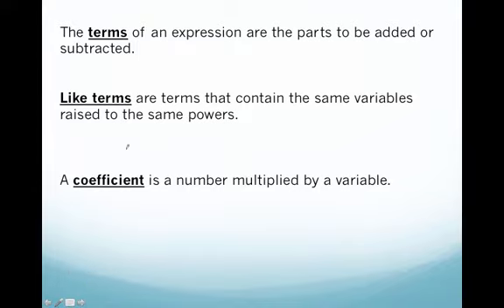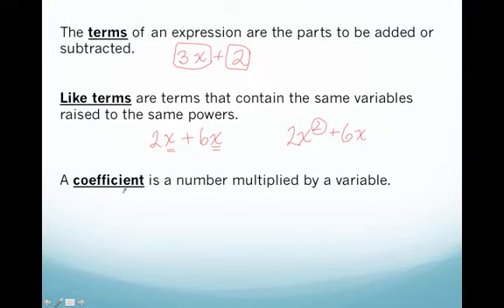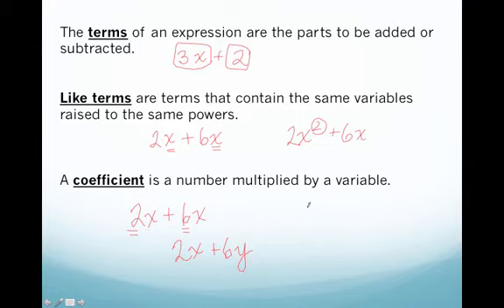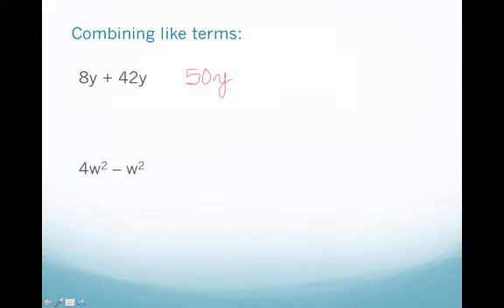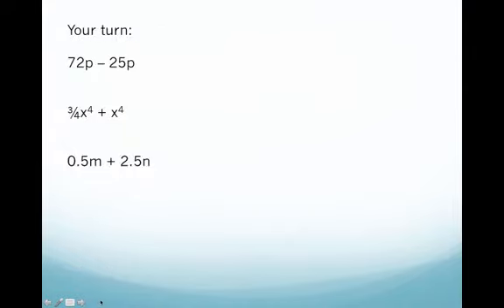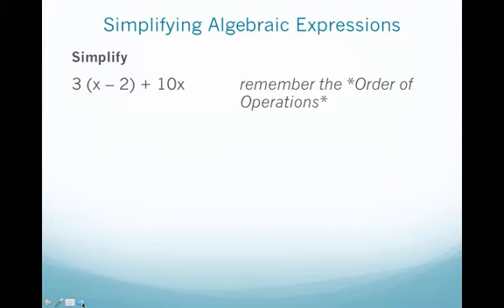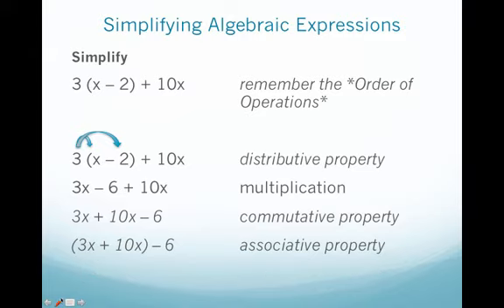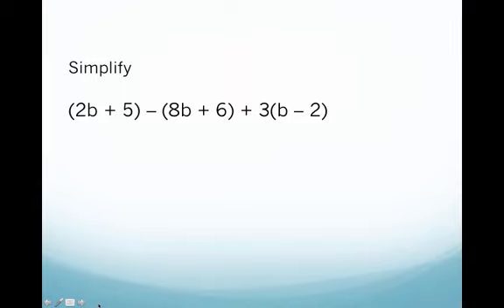Combining Like Terms